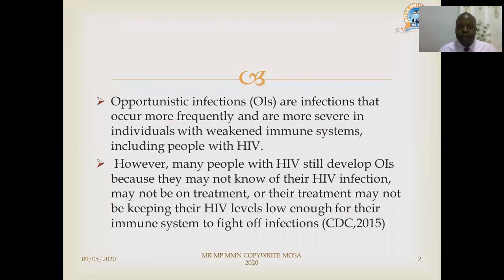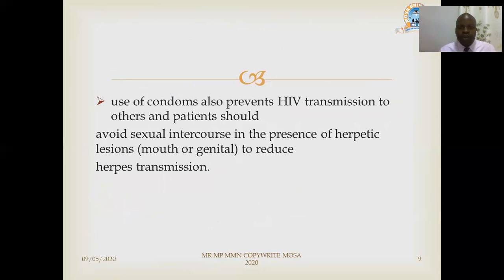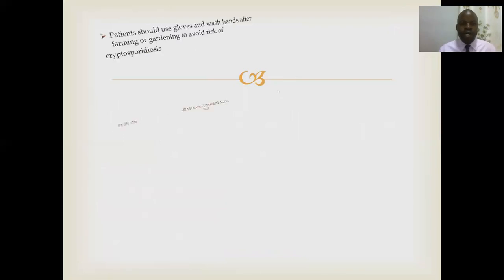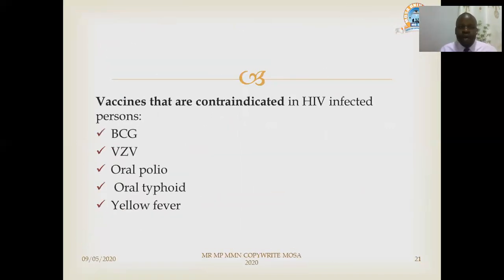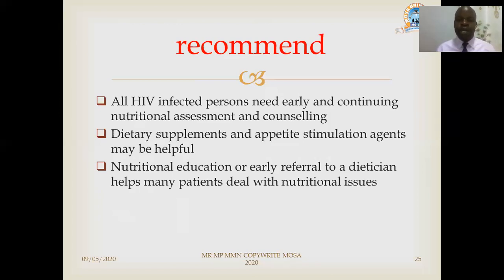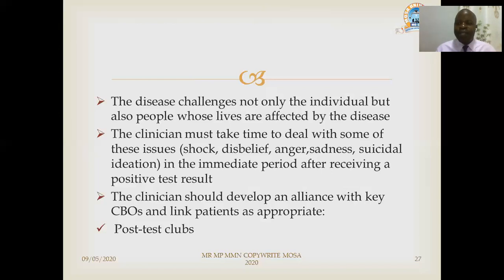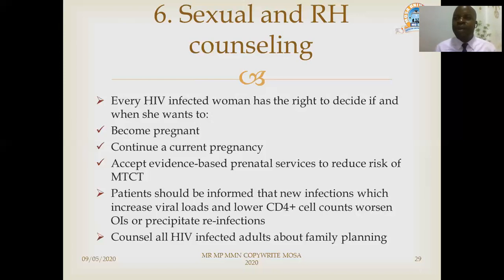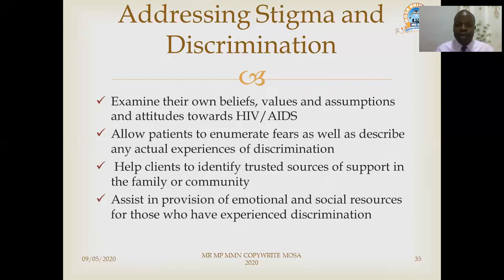MANAGEMENT OF OPPORTUNISTICS INFECTIONS 3,1 BY MR MP MOSA 2020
Mgt of OI